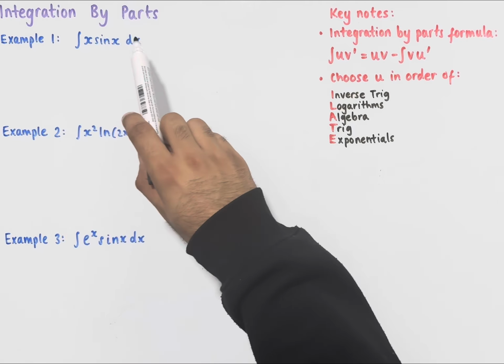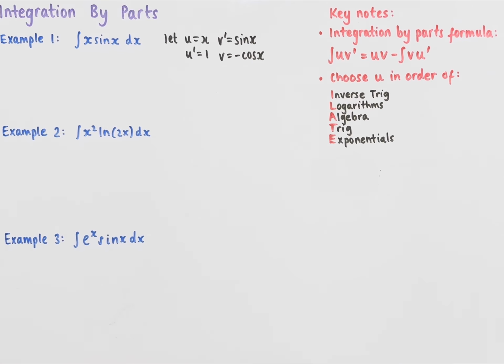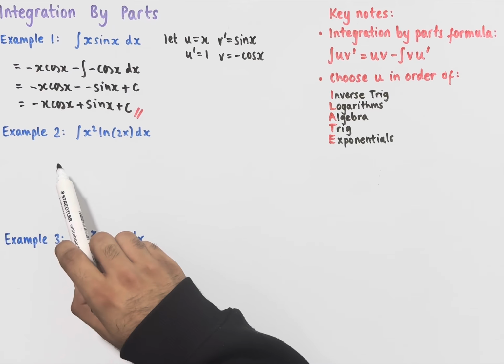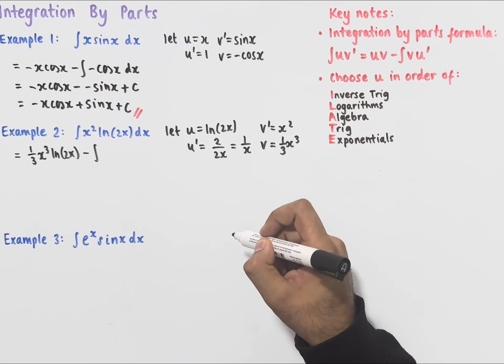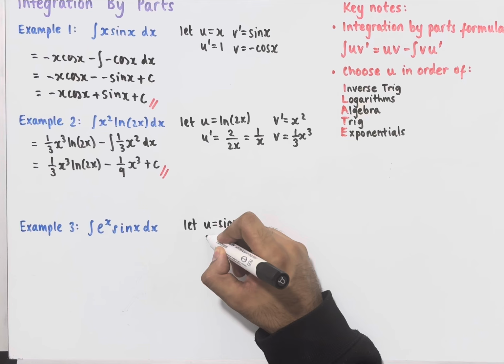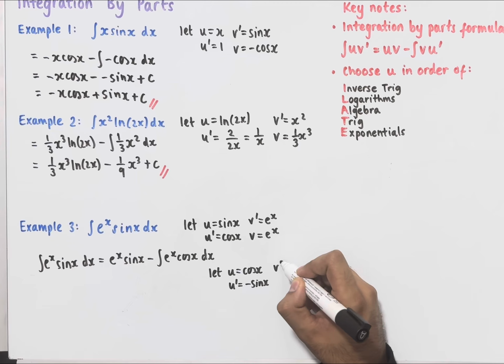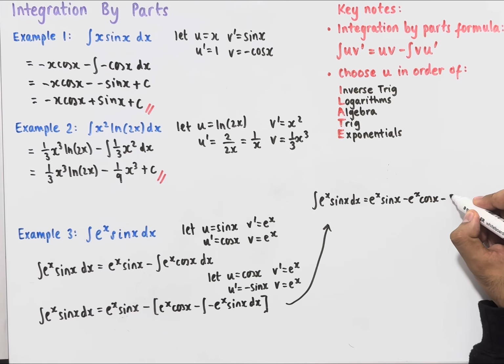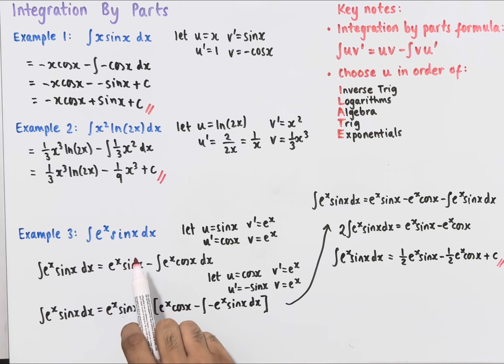Integration By Parts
In this video we look at how to do integration by parts with three different examples including one that involves using integration by parts twice.